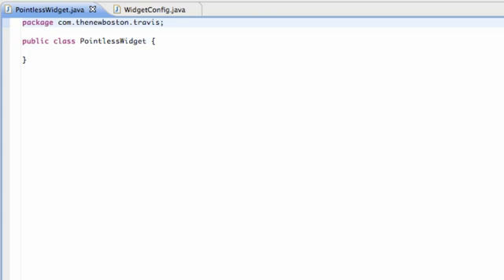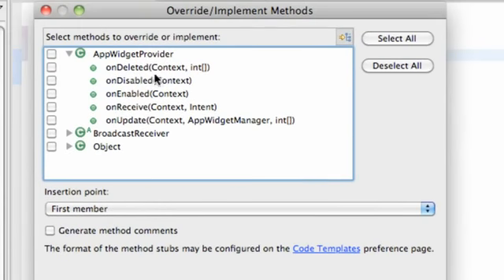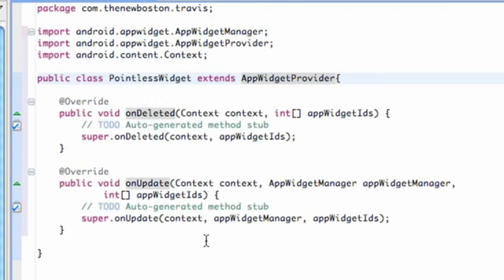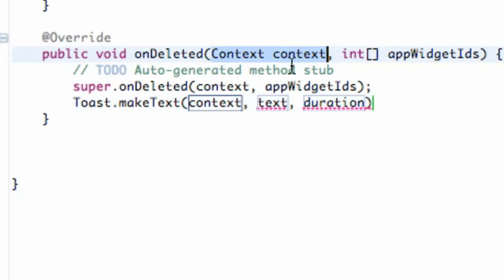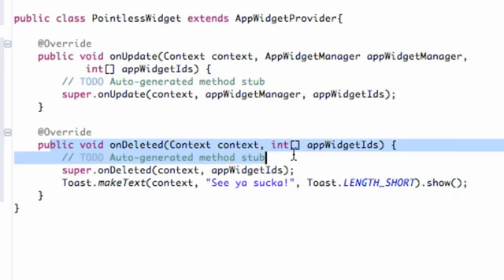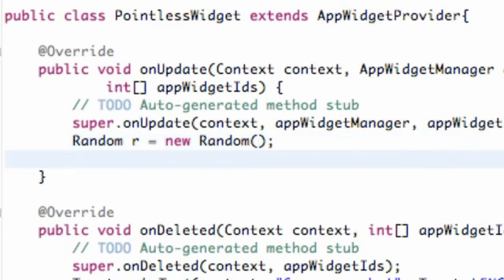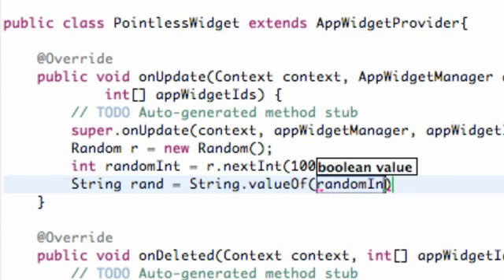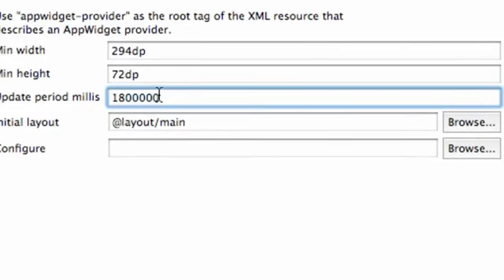Android Application Development Tutorial 163 Updating and Deleting Widget